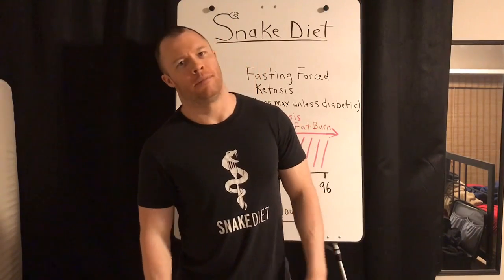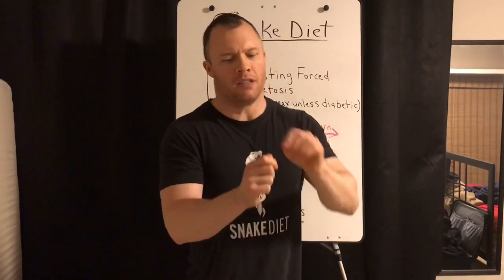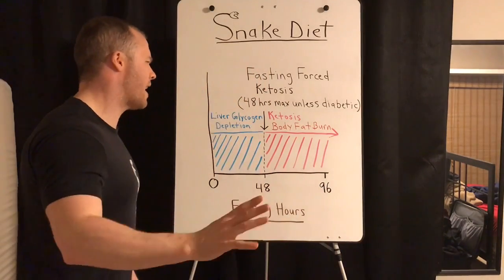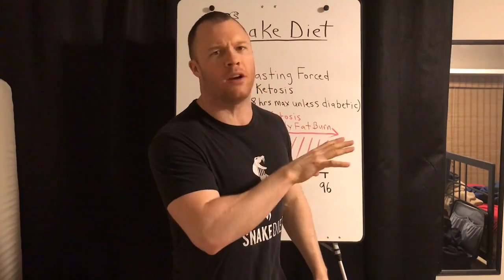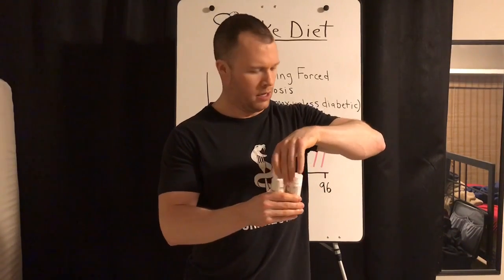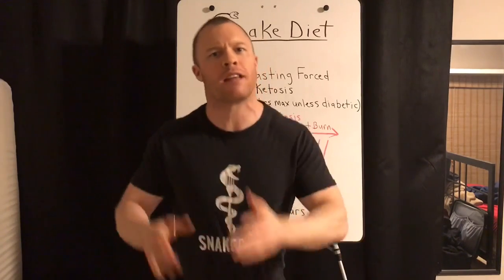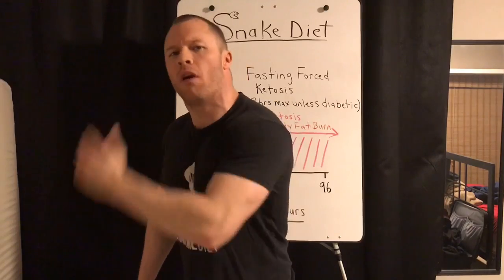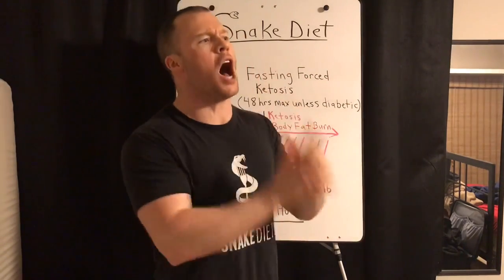FASTING FORCED KETOSIS 101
In this video I explain how prolonged fasting forces ketosis. And once you are in ketosis will burn nothing but pure body fat until you break the fast!